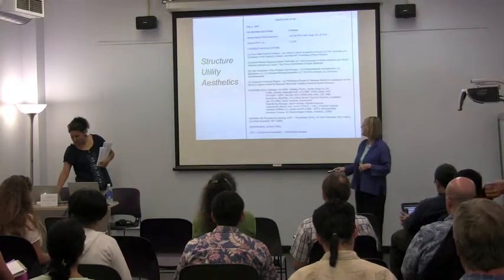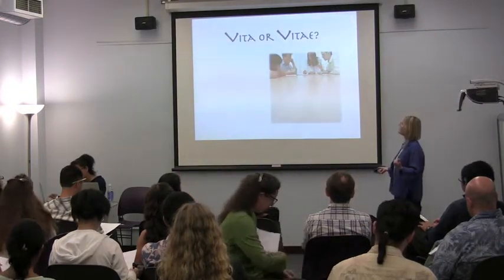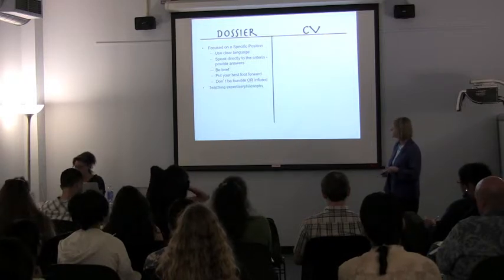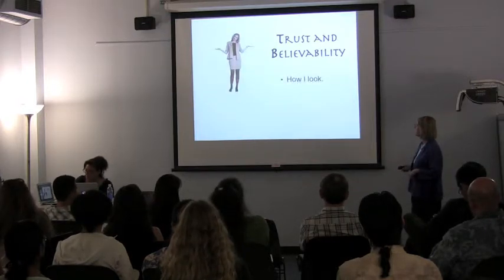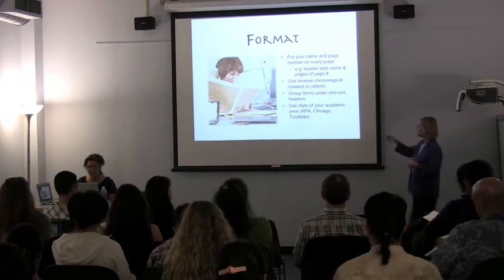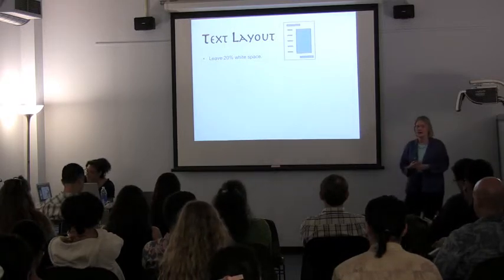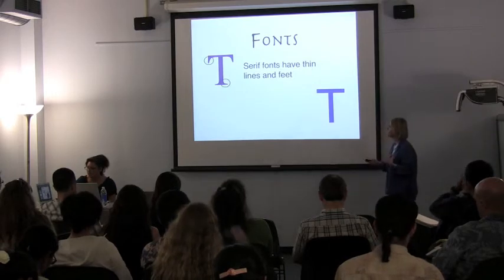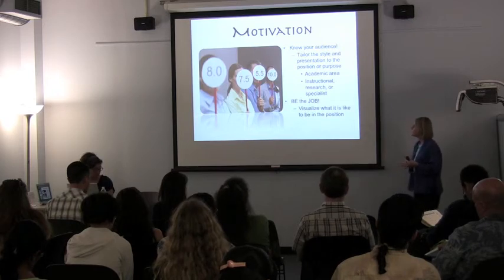SUM14 FMP Creating an Effective CV